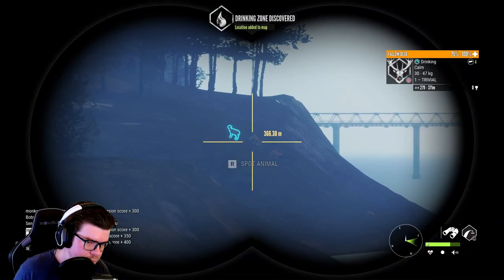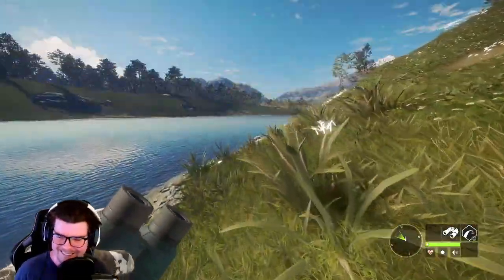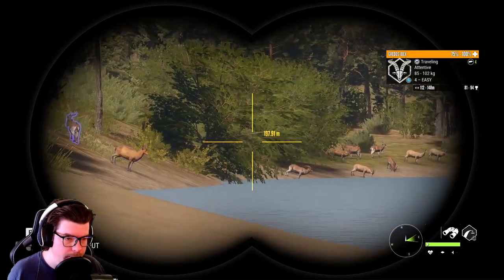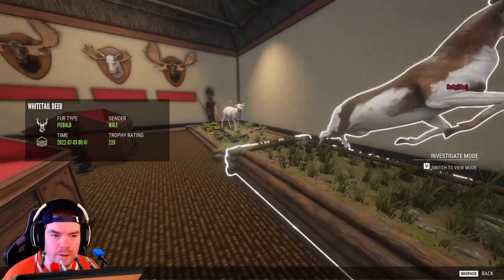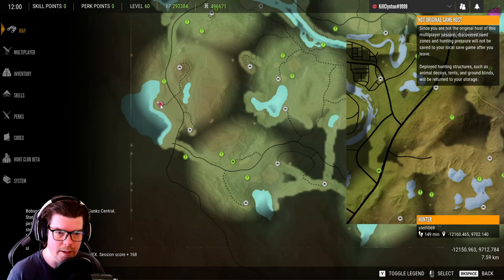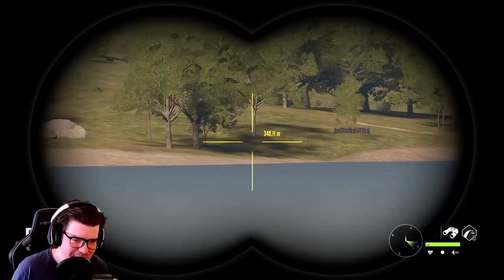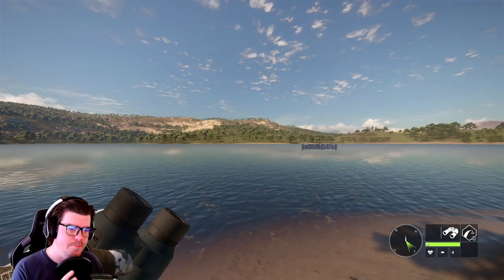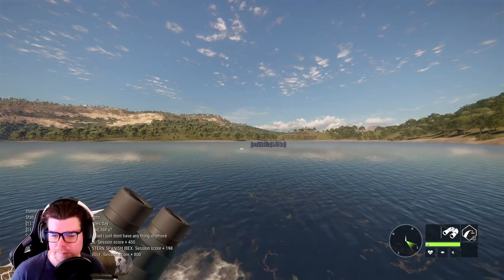Taking My FIRST Albino Ibex & My FIRST Melanistic Fallow Deer! | Call of the Wild